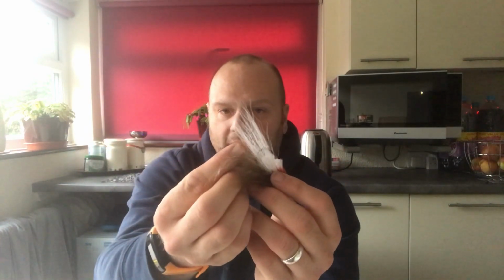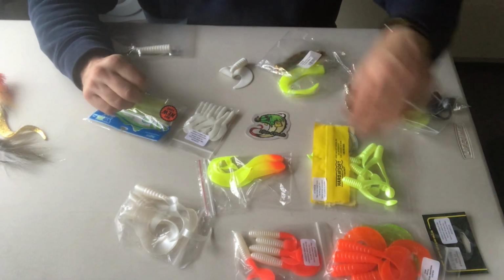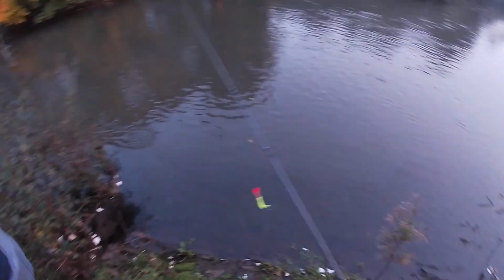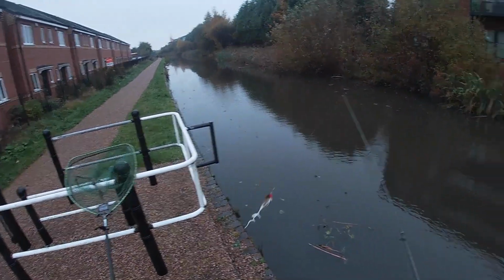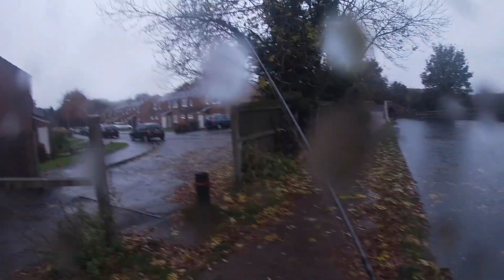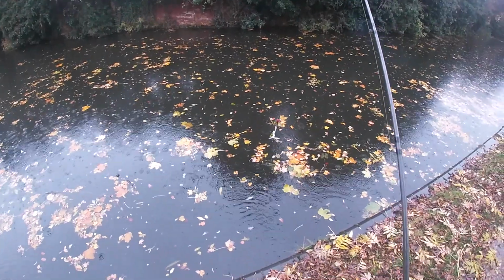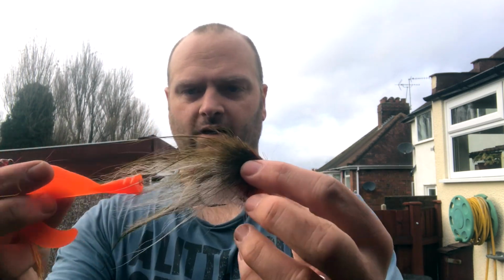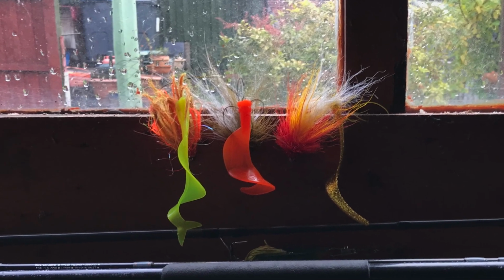Testing some new Flies4Preds flies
When i was told, i was being sent a fly to test, i was gobsmacked and overwhelmed, it did not all go according to plan though, and i ended up braving the rain to test these flies out, just because they are worth it.